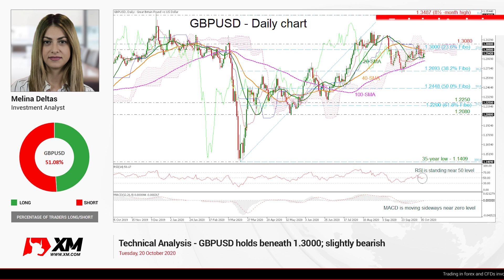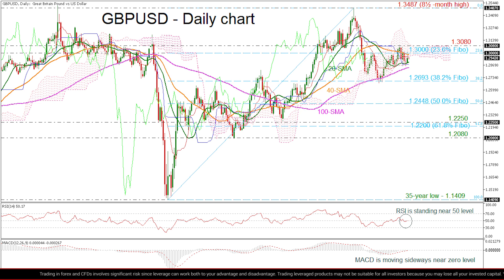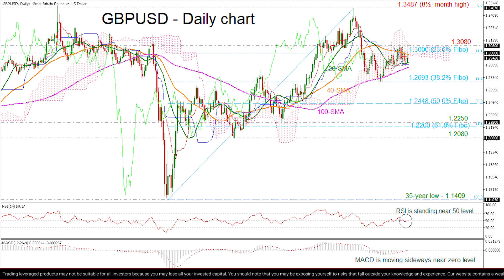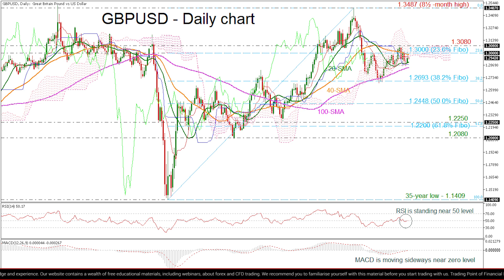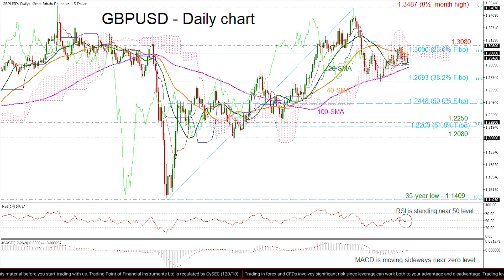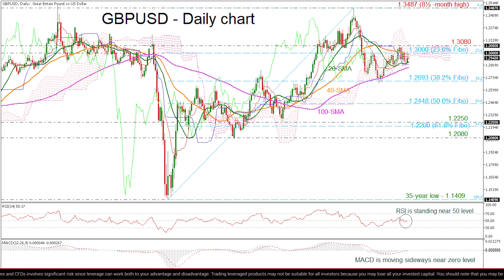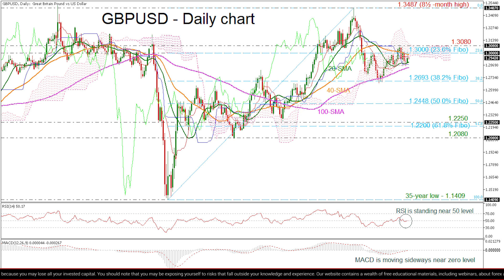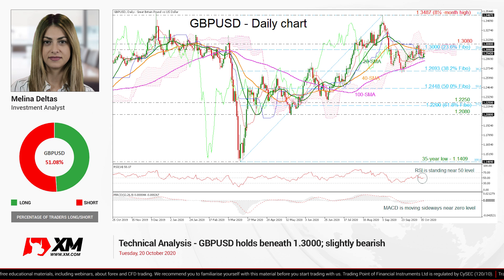Technical Analysis: 20/10/2020 - GBPUSD holds beneath 1.3000; slightly bearish